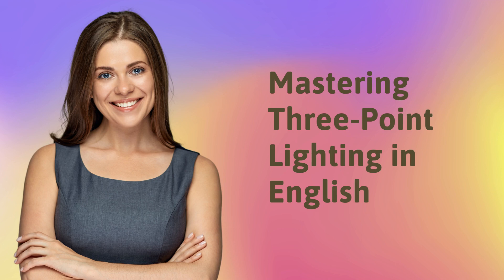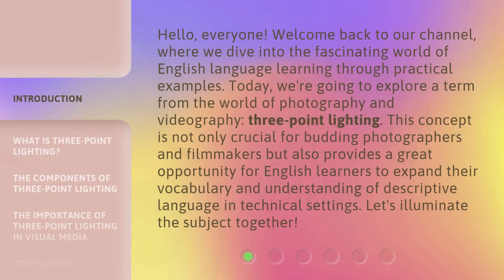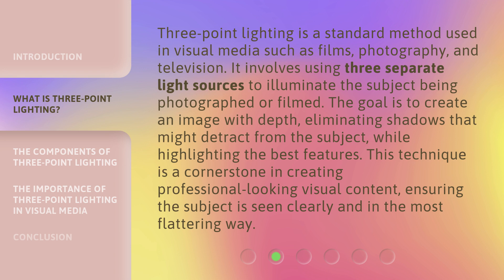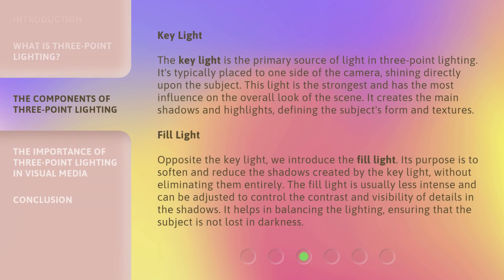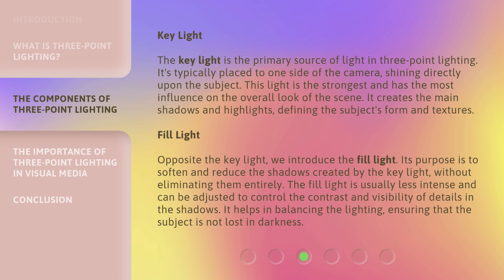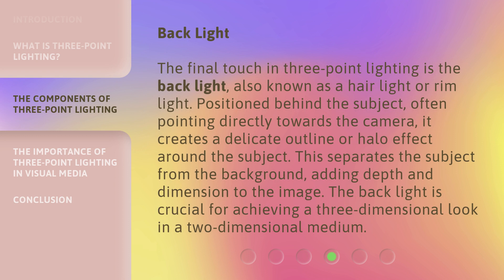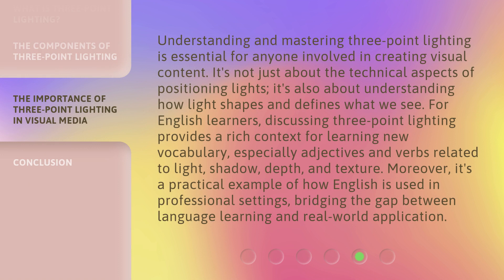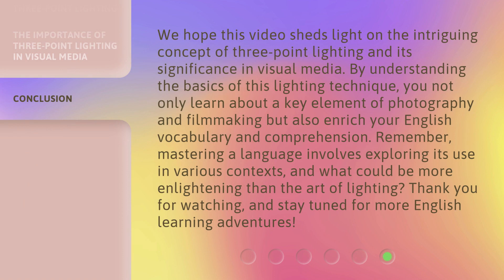Mastering Three-Point Lighting in English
Illuminate Your Scene: Mastering Three-Point Lighting in English • Learn the essential techniques to create stunning lighting effects in your videos with this comprehensive guide to mastering three-point lighting in English. Illuminate your scene and take your videography skills to the next level!

00:00 • Introduction - Mastering Three-Point Lighting in English
00:42 • What is Three-Point Lighting?
01:17 • The Components of Three-Point Lighting
02:39 • The Importance of Three-Point Lighting in Visual Media